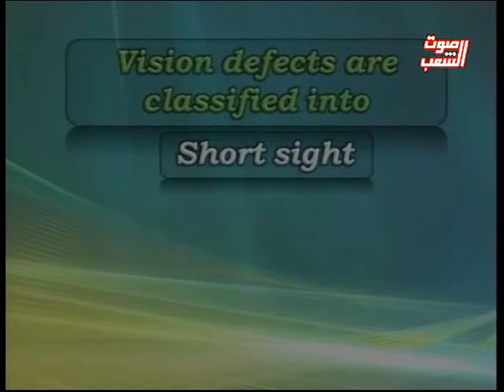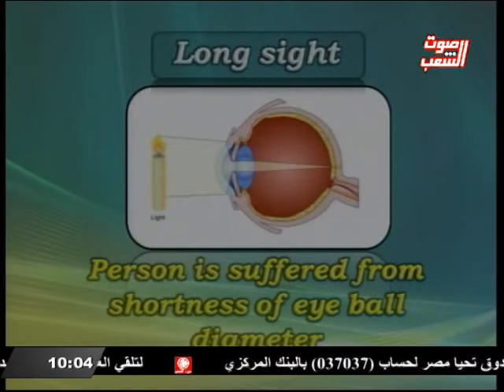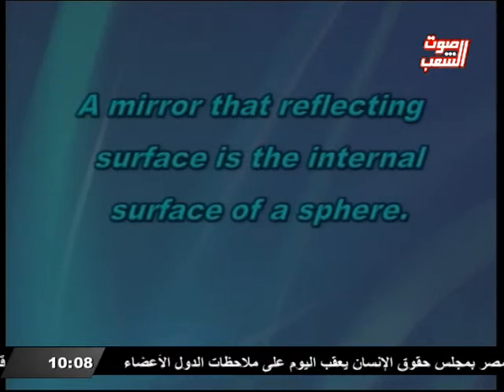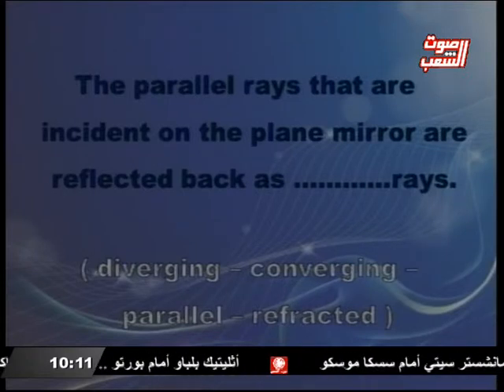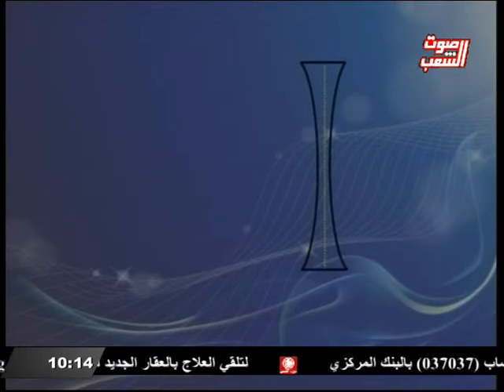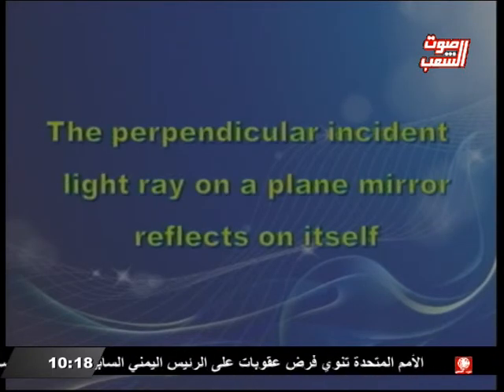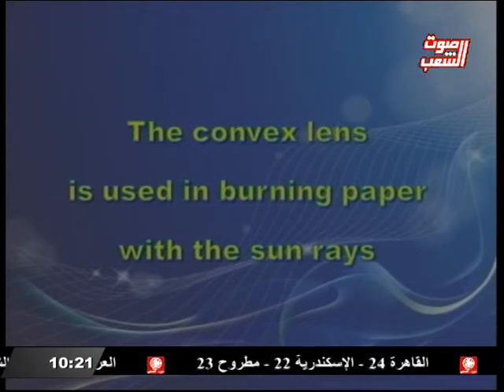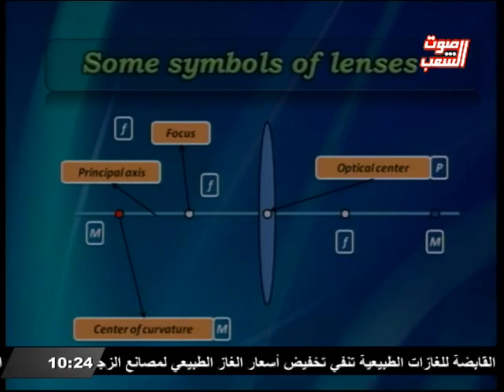Science 3 prep long sight & short sight Mr.Mohammed Saed